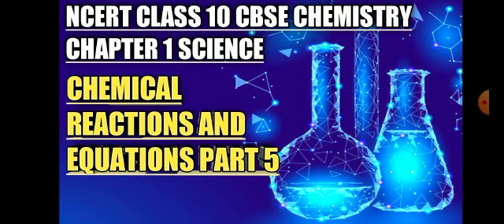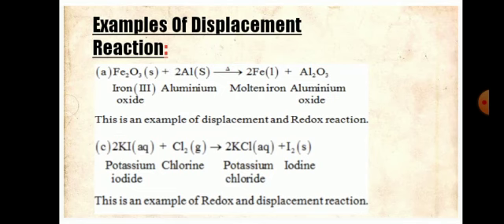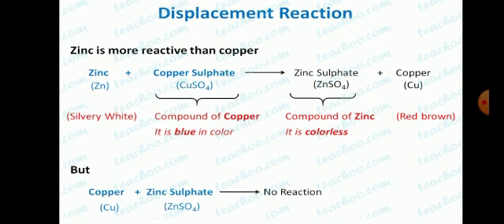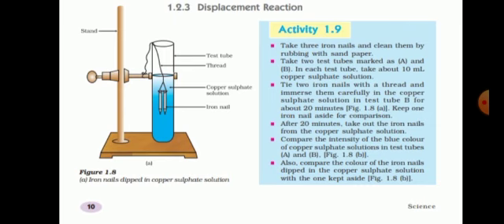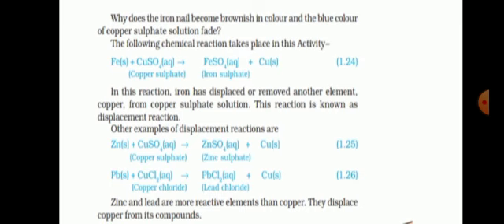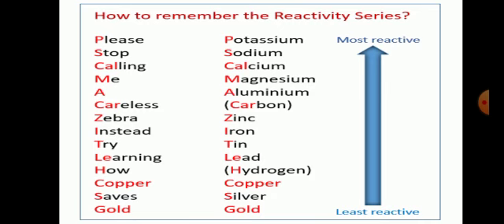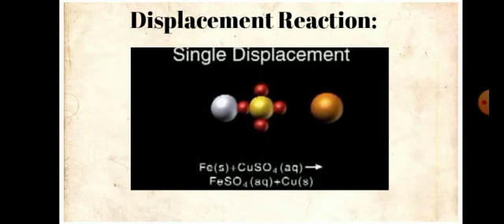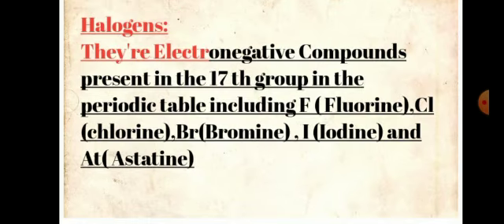Chemical Reactions & Equations CH - 1 Displacement Reaction | Class 10 CBSE Ncert Chemistry Science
Chemical Reactions & Equations CH - 1  Displacement Reaction | Class 10 CBSE Ncert Chemistry Science Part 5